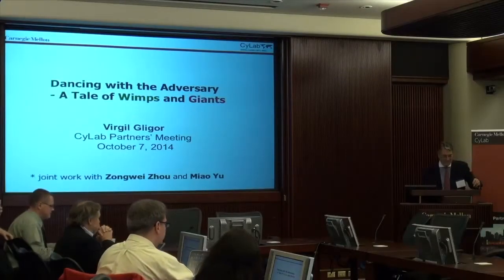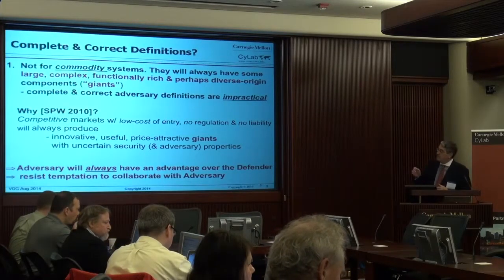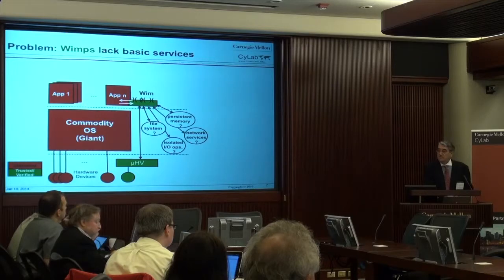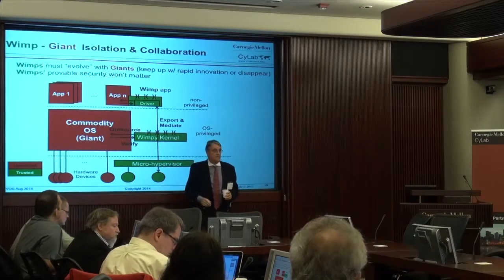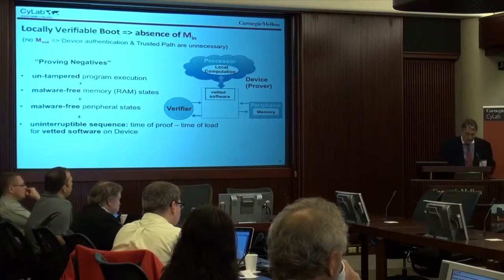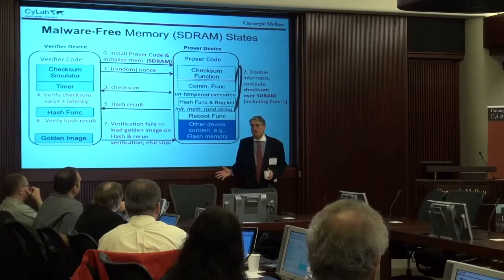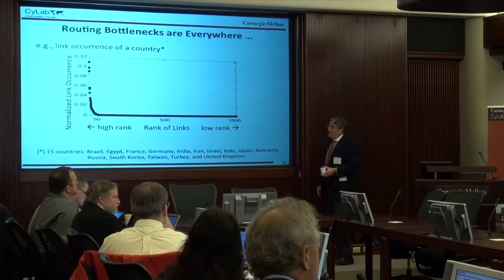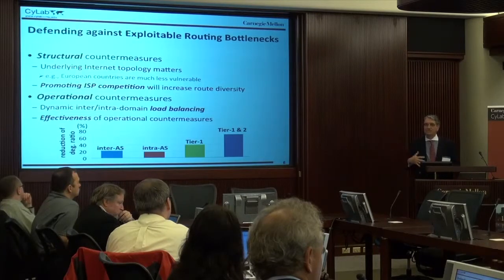Virgil Gligor - Dancing with the Adversary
Virgil Gligor presents "Dancing with the Adversary" at the 11th Annual CyLab Partners Conference. A valued benefit of CyLab's corporate partners program, this annual event allows attendees to immerse themselves in numerous CyLab research projects.